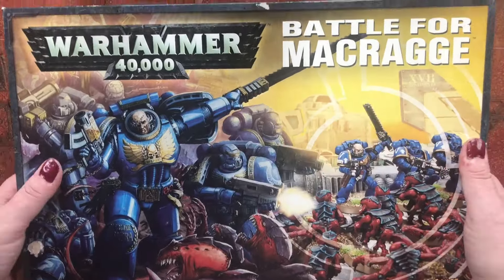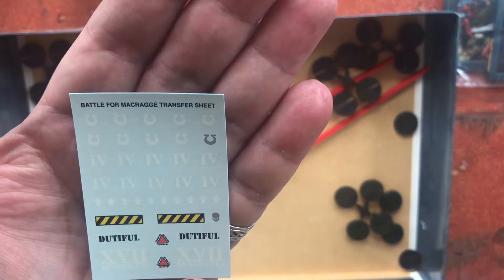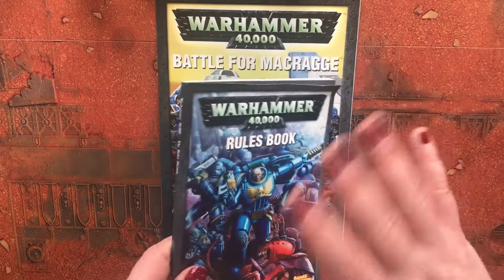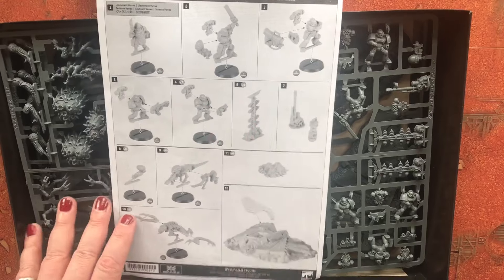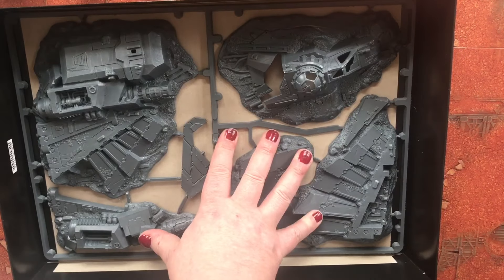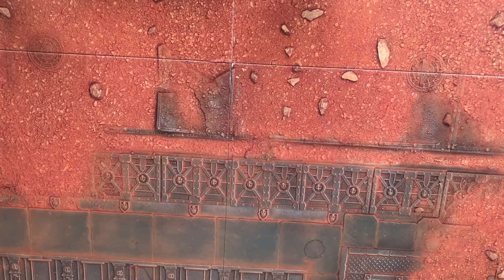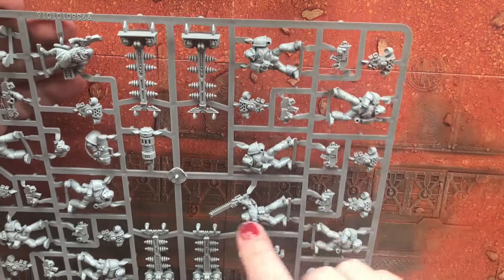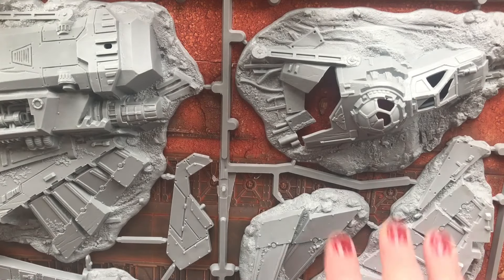What’s in the box? - Vintage Battle for Macragge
With the made to order Battle for Macragge miniatures being available at the end of 2023.  I thought it would be coouldto do a review of the original 2004 release boxset.